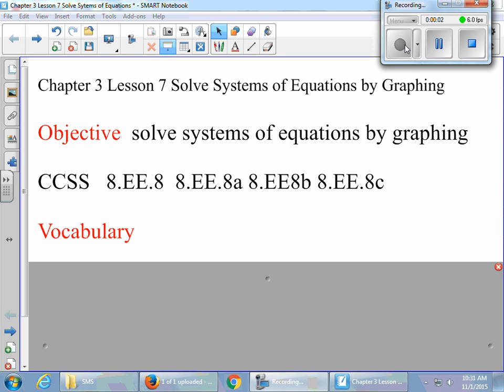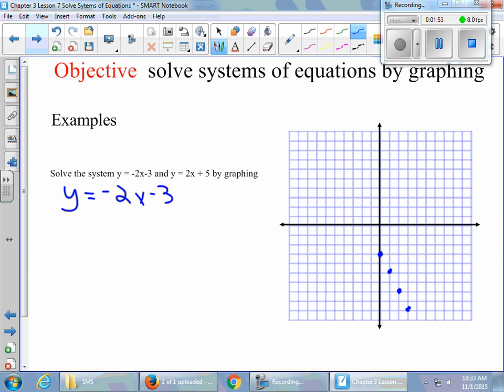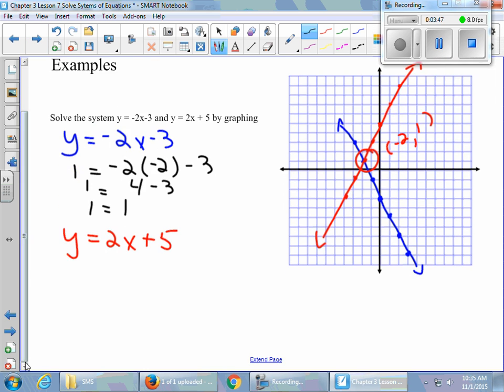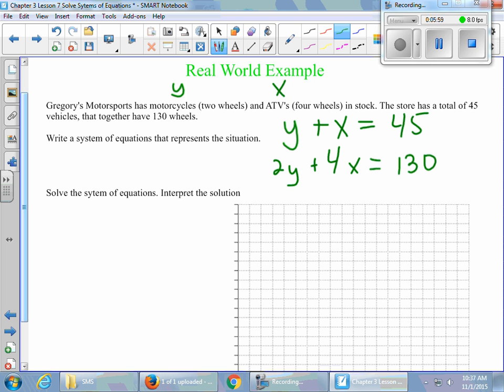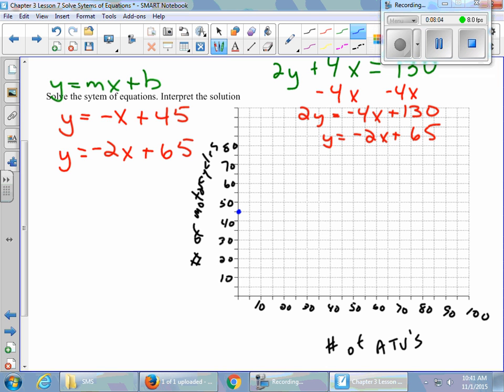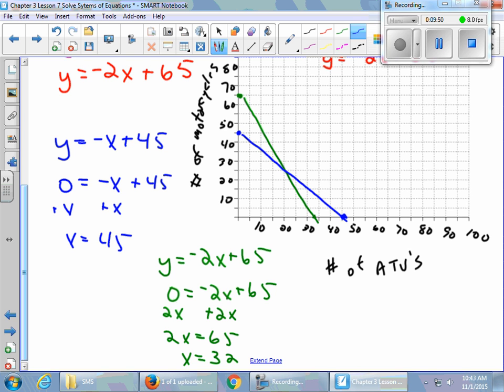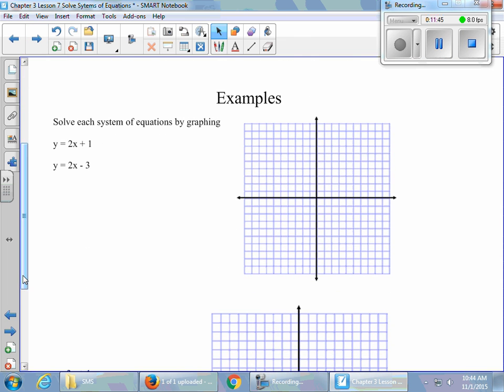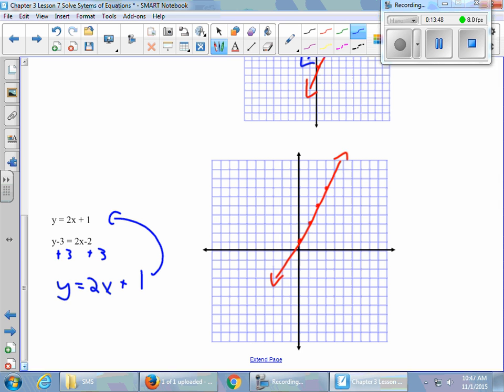Chapter 3 Lesson 7 Solve Systems of Equations by Graphing